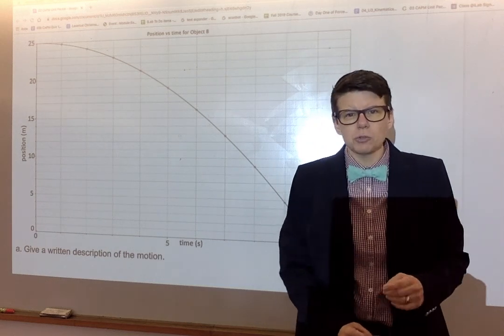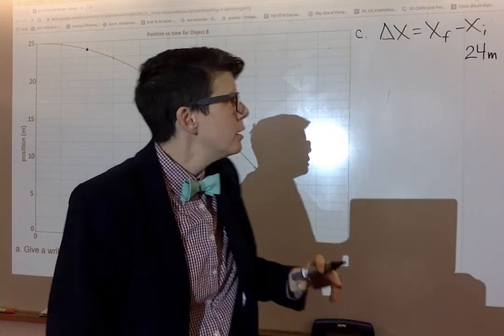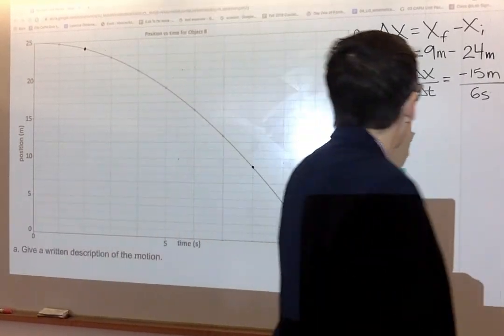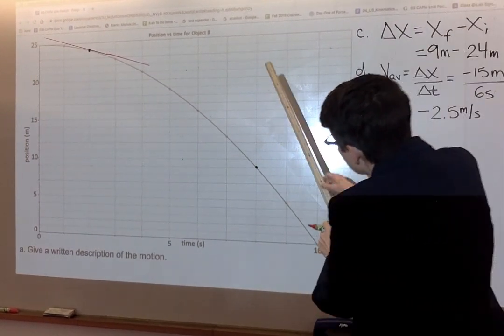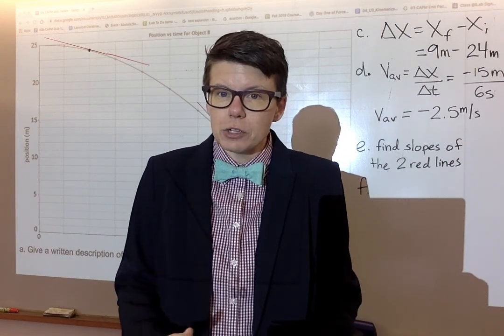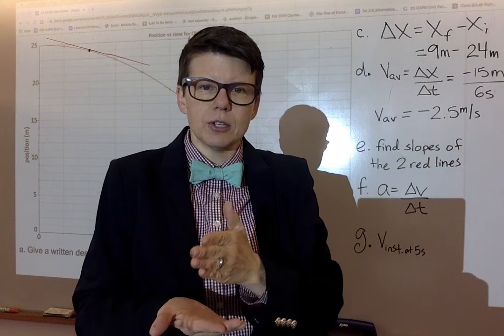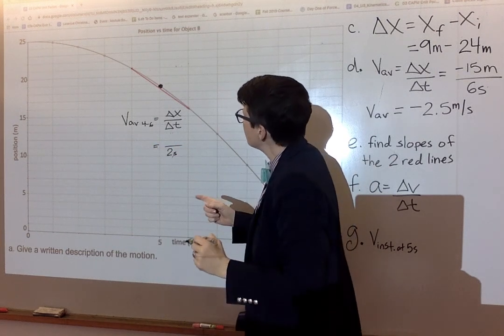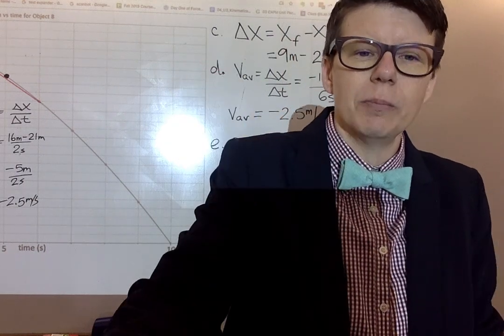CAPM Solution p 12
This problem presents an object speeding up and asks students to compute its acceleration, among other details. It's in my class unit packet on the Constant Acceleration Particle Model.